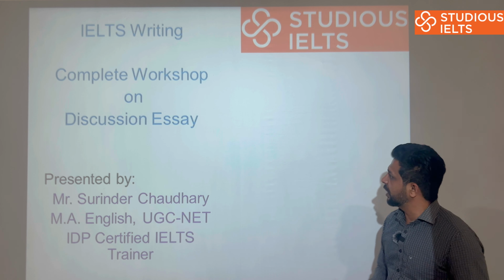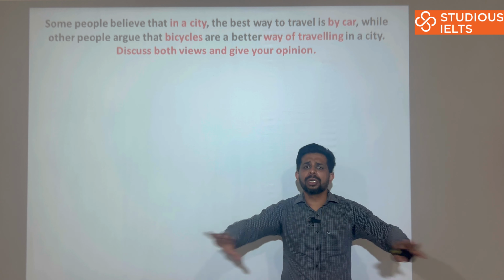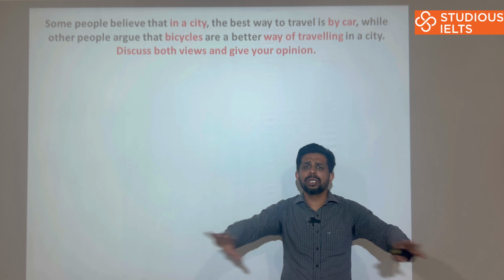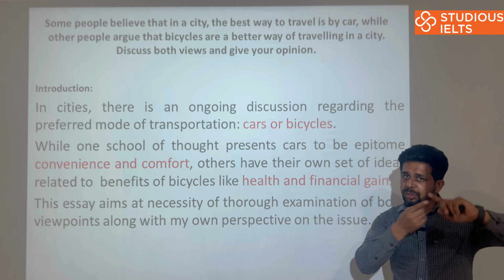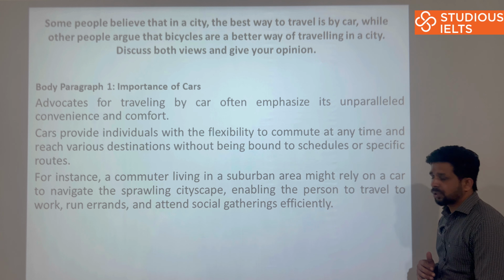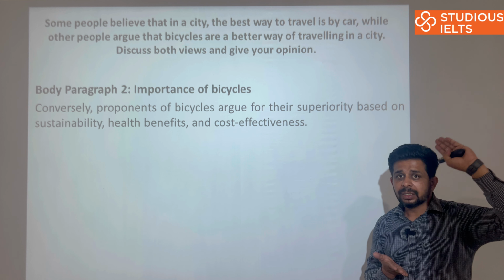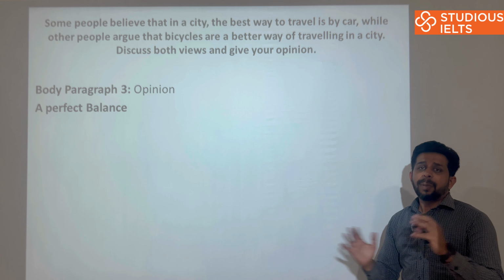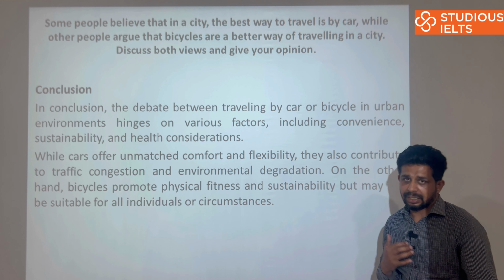Unlocking the Secrets to Writing a Perfect Discussion Essay for IELTS Task 2.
Are you struggling with writing a perfect discussion essay for the IELTS Task 2? Look no further! This video will give you all the tips and tricks you need to ace this important exam part. Learn how to structure your essay, develop arguments, and use persuasive language to impress examiners. Whether you're a beginner or just looking to improve your skills, this video is a must-watch for anyone preparing for the IELTS exam.

ielts task 2 discuss both views and give your opinion